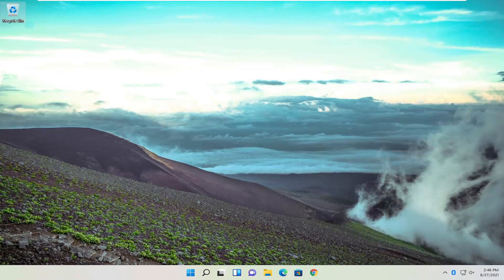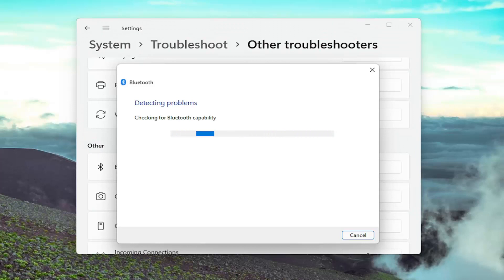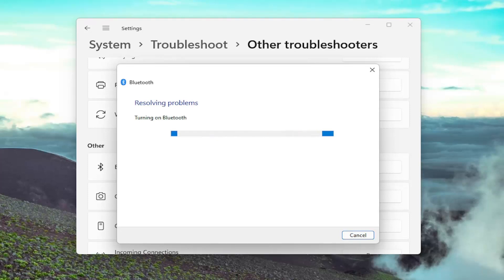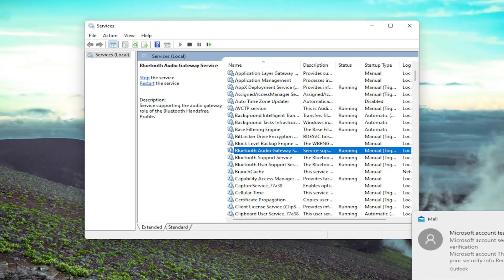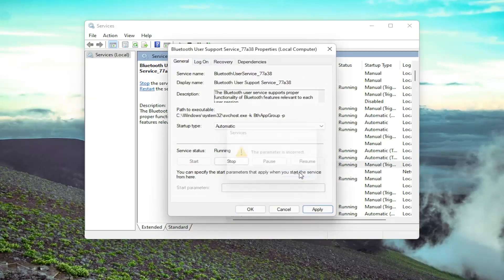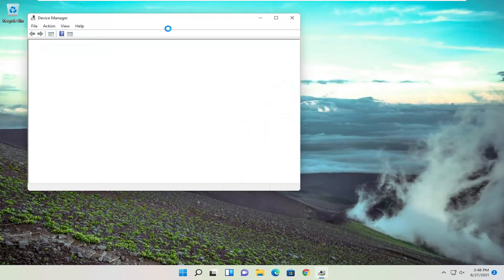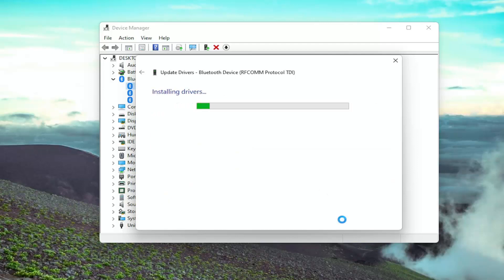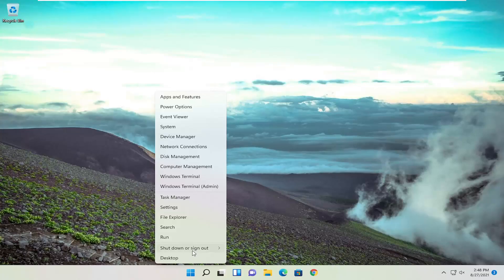How to Fix Bluetooth Not Working in Windows 11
Bluetooth is an indispensable technology that connects numerous devices wirelessly to computers, laptops, and tablets. When it stops working properly on a Windows 11 computer, there can be multiple reasons why. To fix these types of Bluetooth problems, there are several solutions to get things working again.

Windows 11 could bring a lot of troubles to its users. One of these troubles is, as reported, the problem with Bluetooth devices.

Bluetooth is a great tool for file sharing and connecting devices wirelessly. But, in Windows often Bluetooth did not work or you can not connect any device to your computer. Many users are facing this issue and finding it difficult to resolve this issue. So, we have gathered these methods to help you get back Bluetooth on your computer.